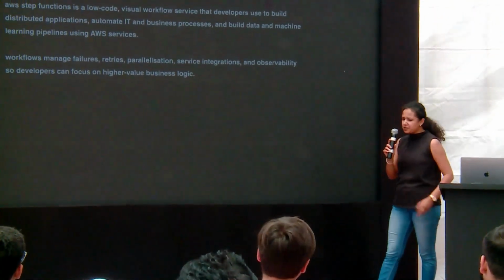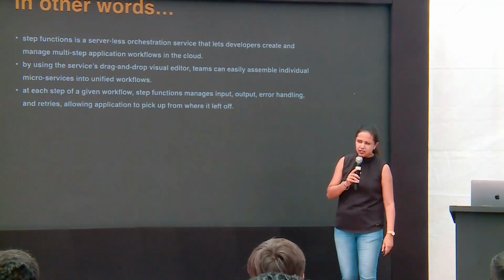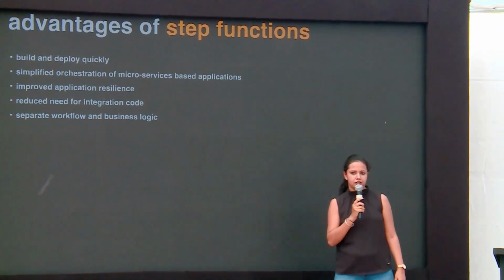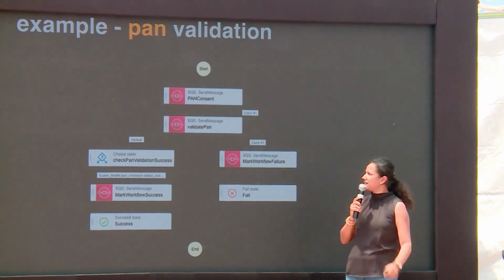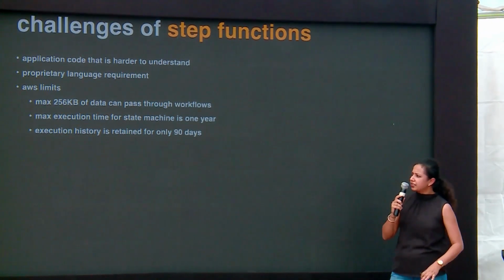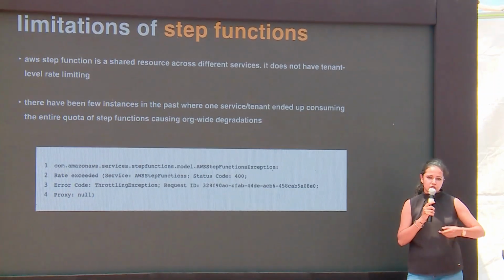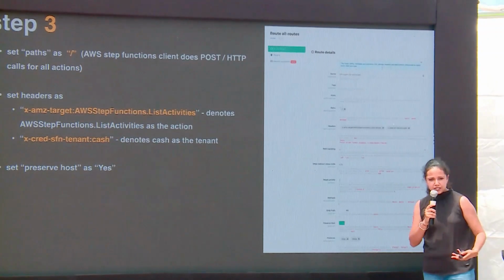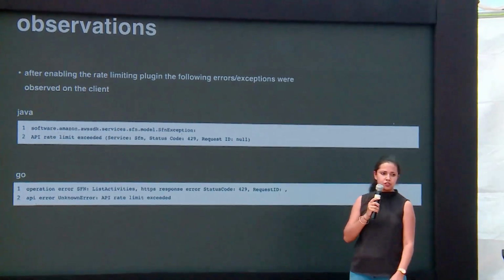Step functions and Rate Limiting with Kong by Jaskaranjit Kaur, CRED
Recording of the session from the Kong Bengaluru September 2022 meetup at CRED.

Speaker: Jaskaranjit Kaur, Backend at CRED

About the talk: Usage of step functions, and leveraging Kong to rate limit step function calls.